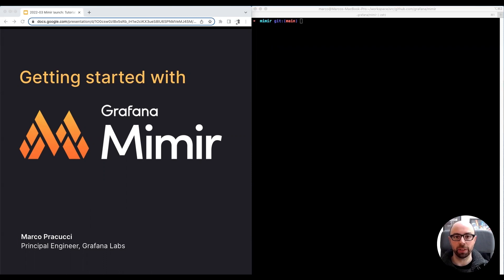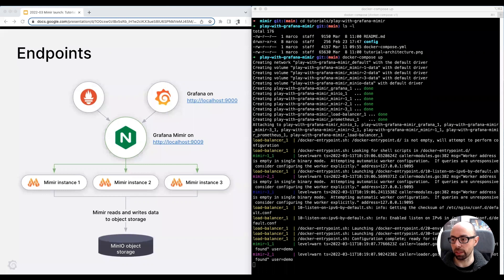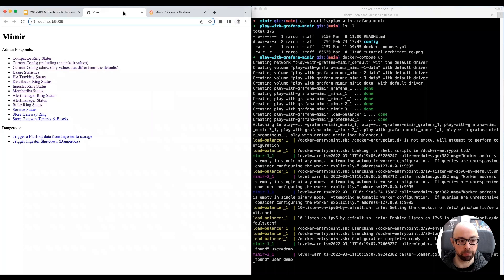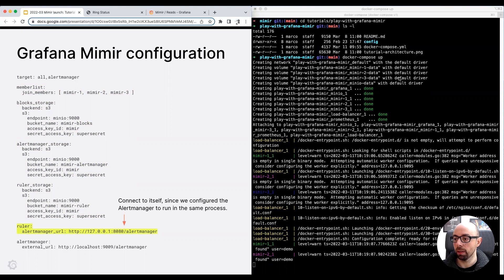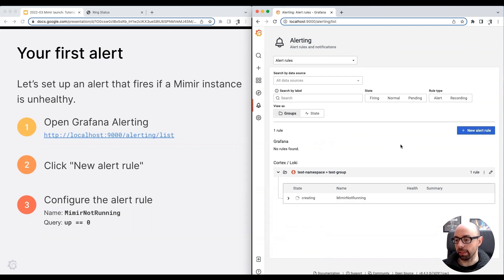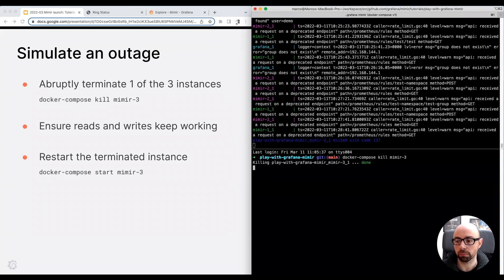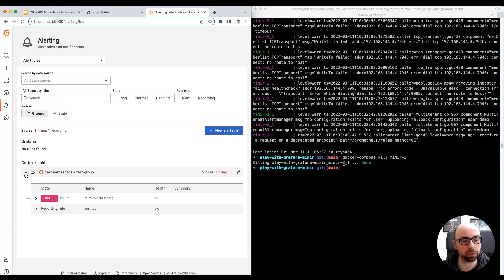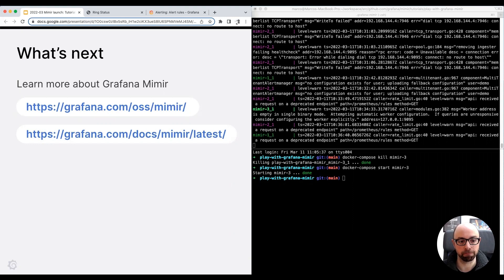Getting started with Grafana Mimir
Scale to 1 billion metrics and beyond with Grafana Mimir, Grafana Labs' new open source long-term storage backend for Prometheus.

See how you can get Mimir up and running in 10 minutes in this video, or follow the tutorial

Learn more about this easy-to-operate, horizontally scalable, highly available, multi-tenant time series database